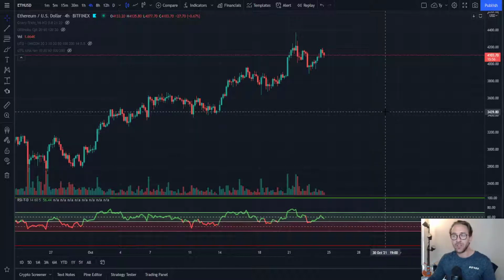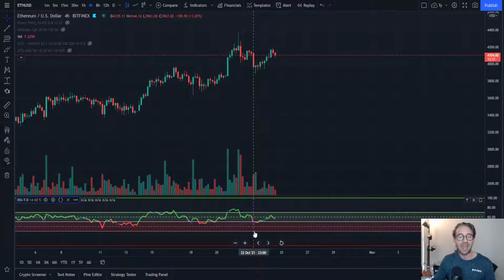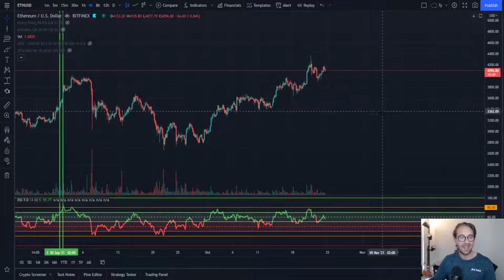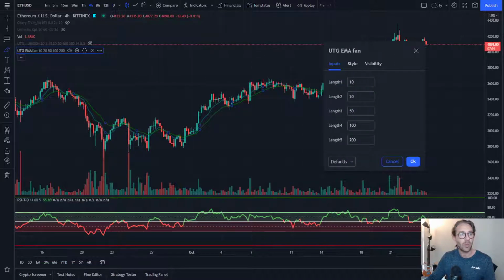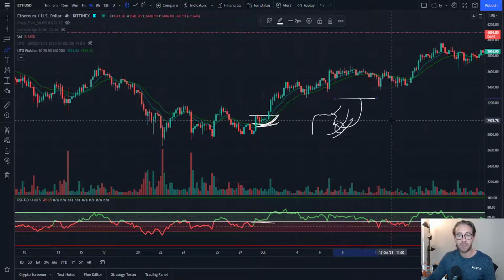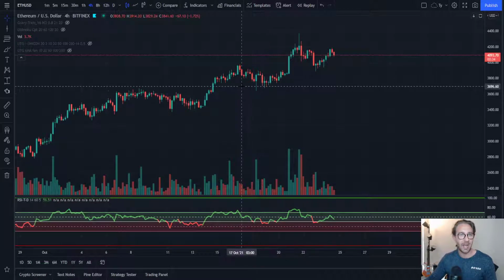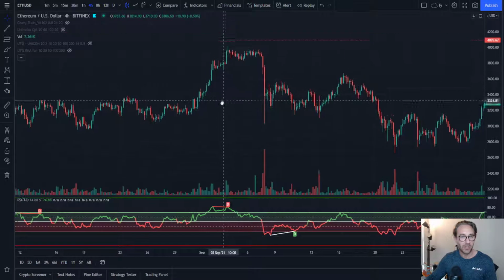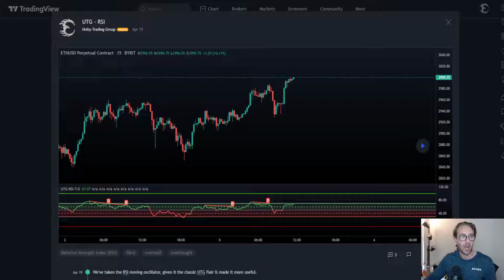RSI Trading Secrets Revealed - Win more Trades With RSI!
RSI Is an absolute STAPLE of our UTG Trading Strategy and Tex breaks down exactly how he uses it to find ideal trade entries & exits, PLUS he shows you how to avoid the #1 beginner RSI trading mistake 99% of newbies make.

1:00 - What is the RSI and what does it do?
2:17 - RSI Ideal Settings
3:17 - The Basic of Trading RSI & its Parts
3:42 - The #1 Mistake Beginner RSI Traders Make
6:00 - Increasing Your Chances of a Winning RSI Trade
8:27 - Secret Moving Average + RSI Trading Strategy
14:14 - Finding Secret buy & sell zones with Divergence
18:43 - RSI Trading System Recap

💪  We post updates EVERY WEEK - hit that sub and like button to get INSTANT notifications every time we post.

🎆 Our Discord is currently CLOSED - stick around for when we open it up once again, revealed here on YouTube exclusively.

🔥 You can find us on TradingView - Get the FREE RSI Tool used here!